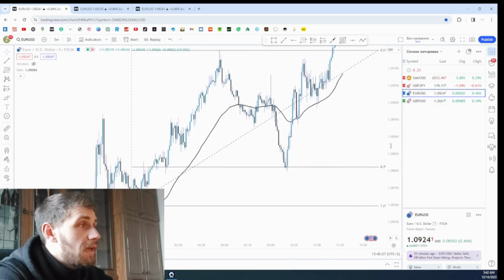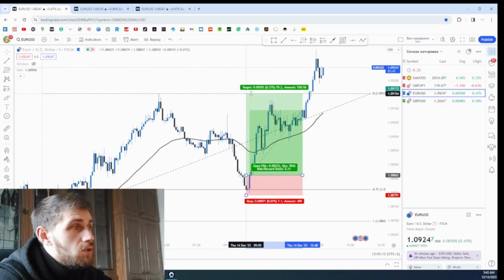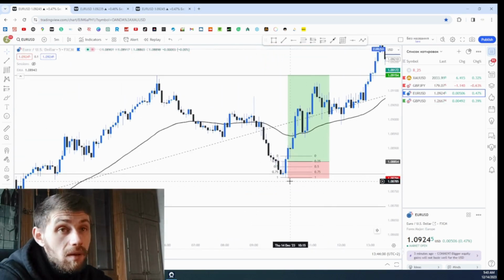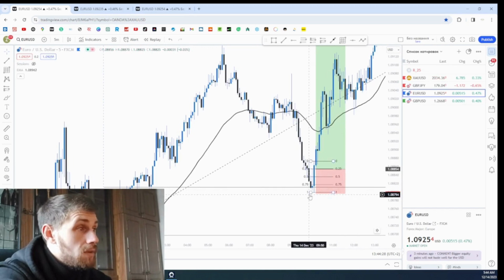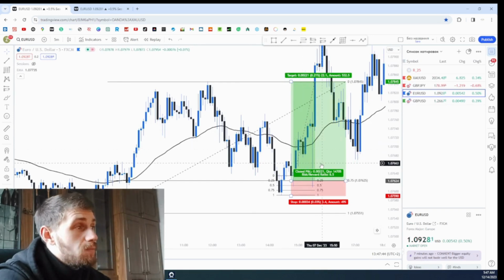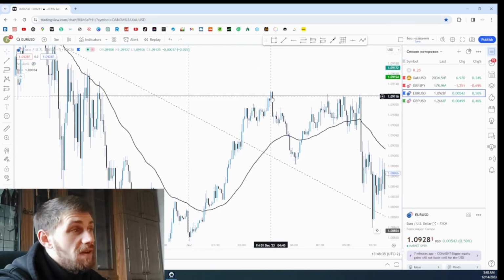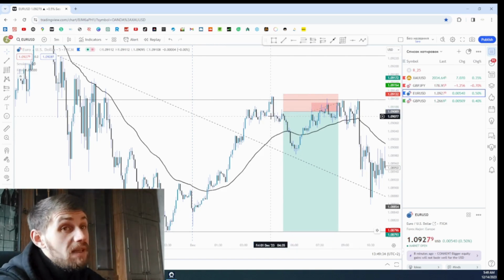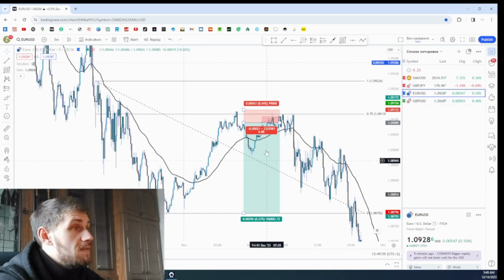How To Use Candlestick Engulfing Pattern For Entries